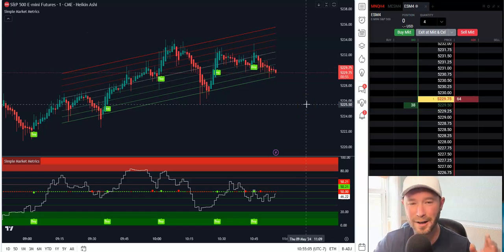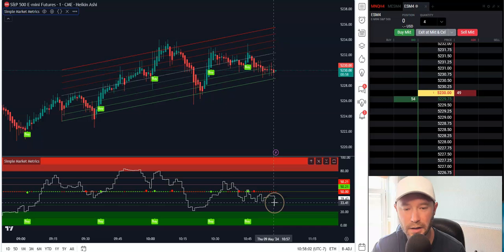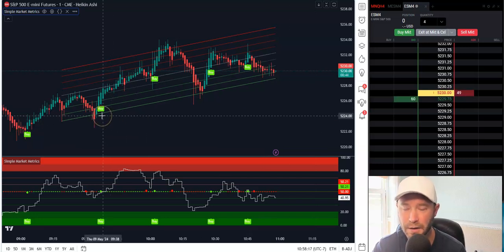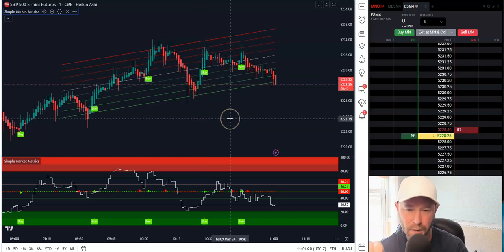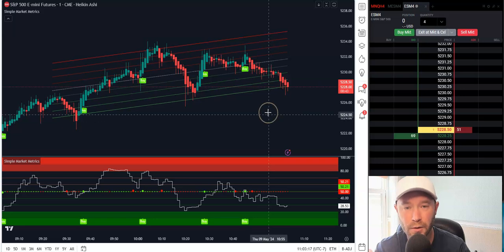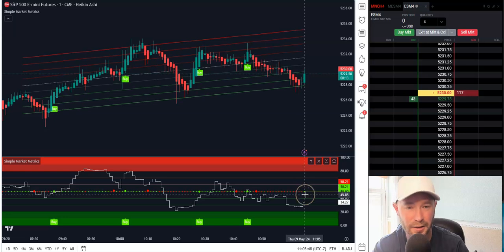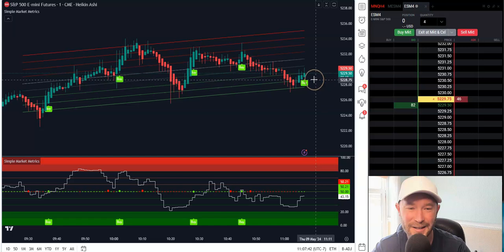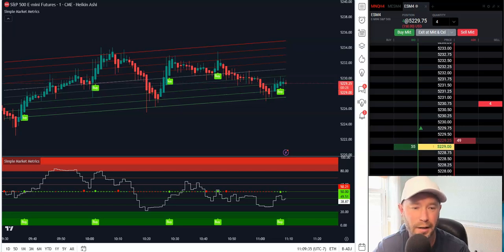Minimize Loses: Follow These Simple Steps [Live Trade]